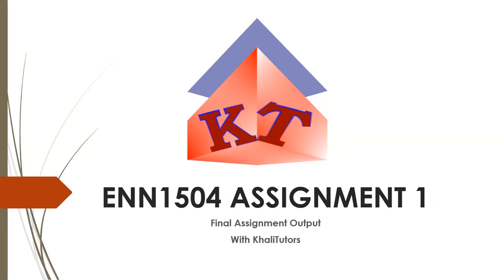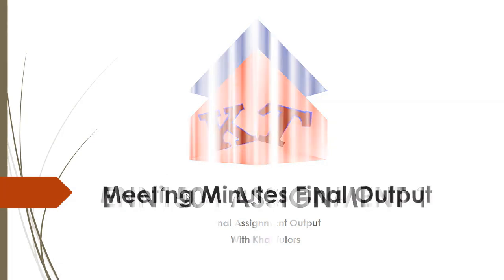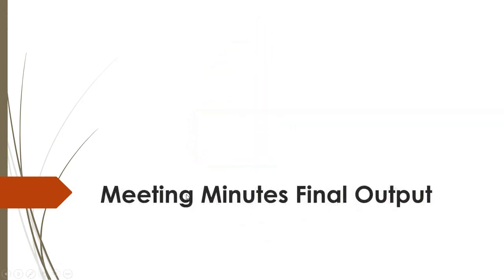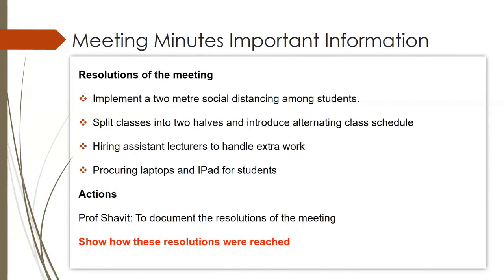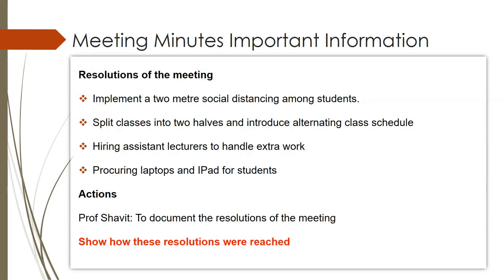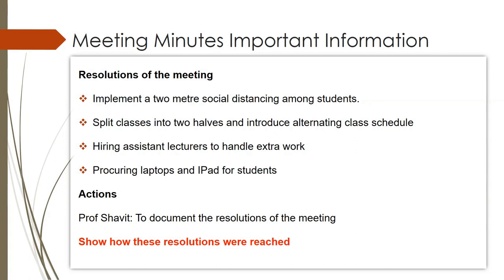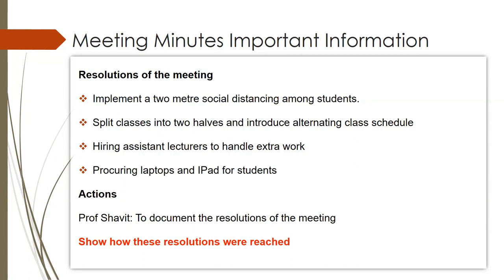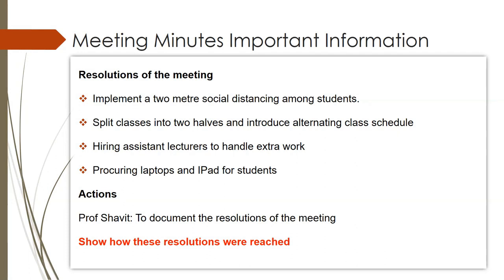IMPORTANT| ENN1504 ASS 1 MEETING MINUTES KEY SUMMARY|2023 SEMESTER 2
SUMMARY OF  ALL THE RESOLUTIONS OF THE MEETING.